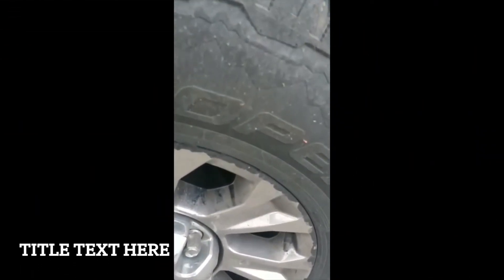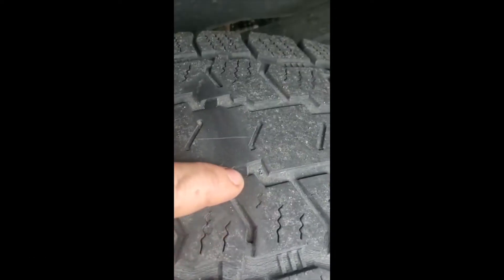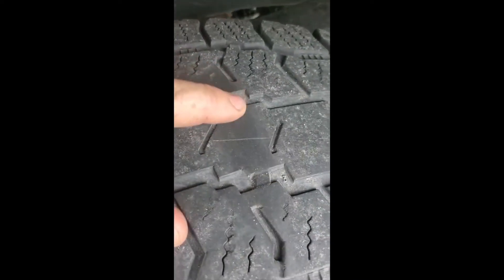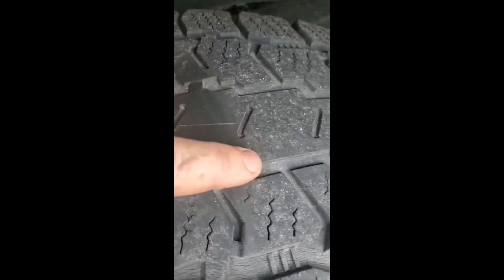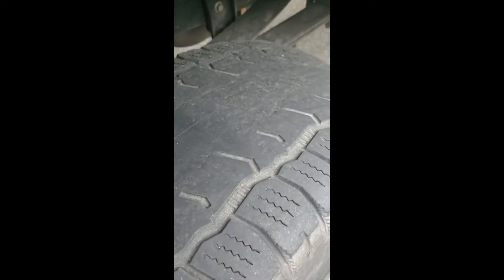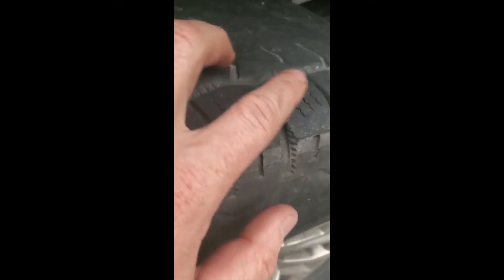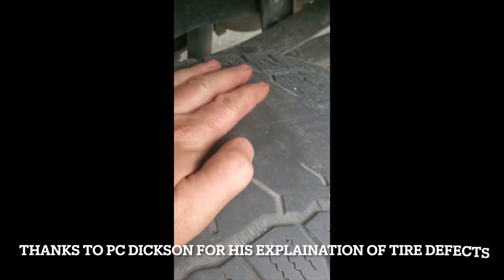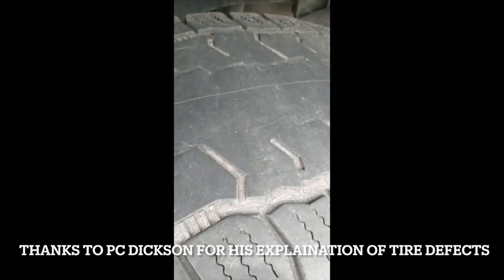Tread Depth Indicators and Bald TIres Roadside Inspections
Training video from CVSA Inspector show the importance of tread depth indicators and defects in tires,